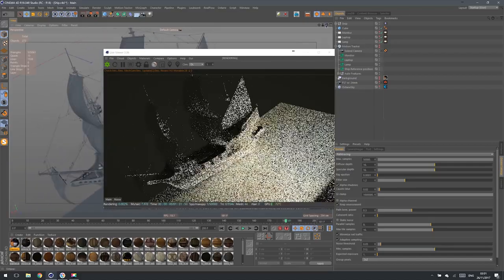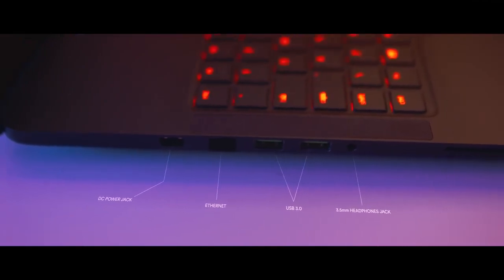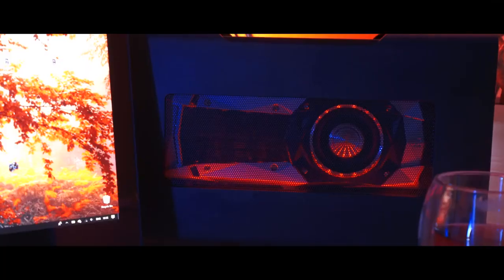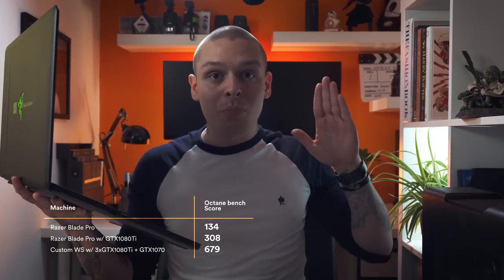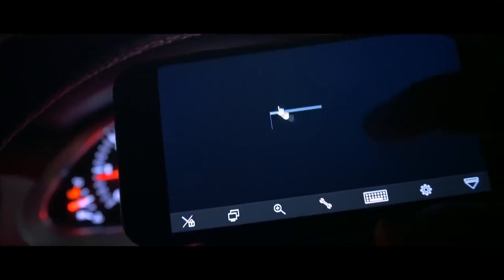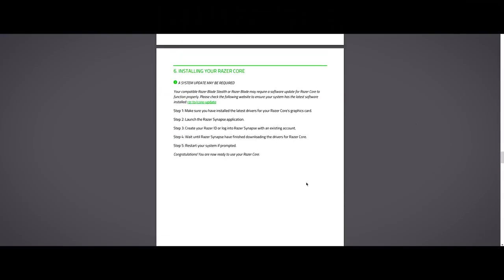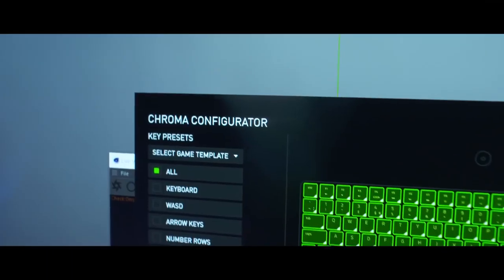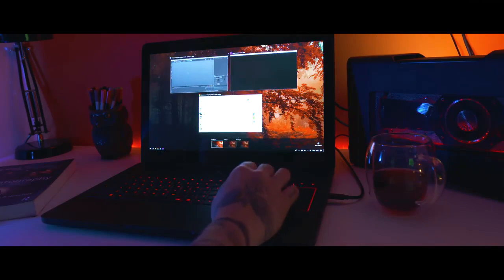Razer Blade Pro 1TB Review | Is really worth it?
I ordered my Razer Blade Pro 2017 shortly after it was released. I was looking for something portable, yet powerful and Blade Pro looked like a perfect compromise. Do I regret this investment? Of course not, but I have something to say about it... This is not a comprehensive review, but I think it's useful to have a feedback from a person working in a resource-demanding industry.

I also talk about Razer Core, Razer Orochi, GTX1080 and GTX1080Ti and how all this is comparable to my big multi-GPU workstations.

Thumbs up if you liked the intro? I love drama. :)